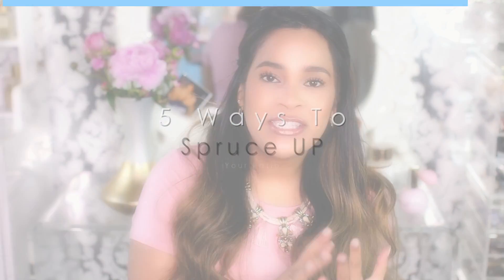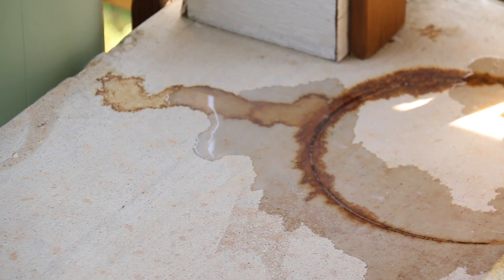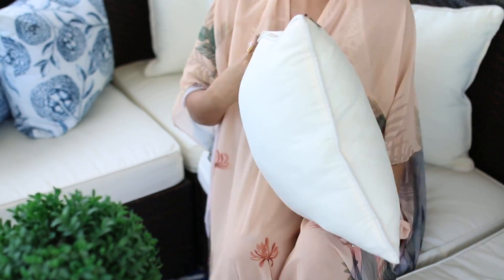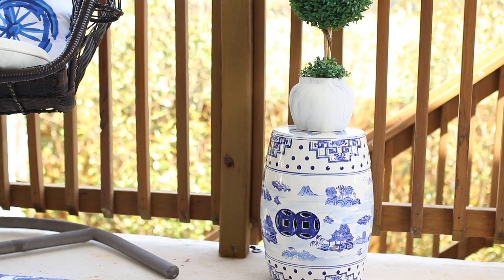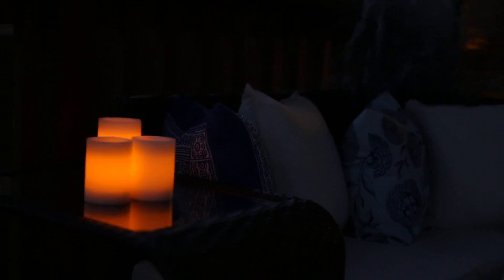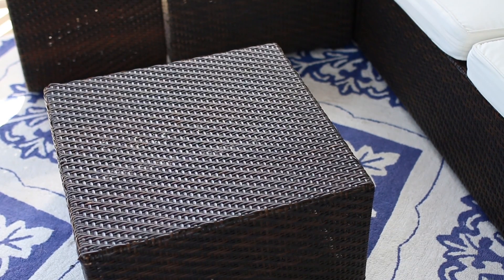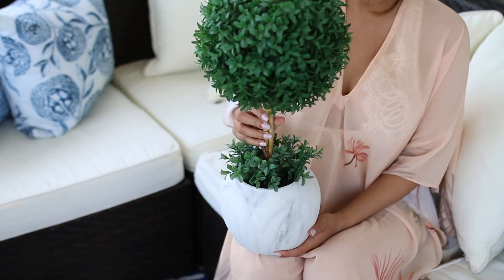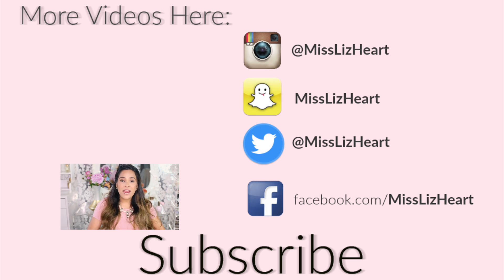Patio & Deck Makeover & Room Tour - Patio Decorating Ideas MissLizHeart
I hope everyone is having an amazing Father's Day! Today I am sharing my patio makeover with the 5 patio decor ideas! These are easy and budget friendly ways to give your patio a makeover! I hope you enjoy it! Let me know which one is your favorite in the comments!

To kick off the summer I am giving away 2 $75 e-giftcards to your choice of Target or Wayfair!
Rules
2. Must be following me on Instagram
3. Leave a comment telling me you favorite tip from the video!
* That's it! I will select the 2 lucky winners on June 26th and winners will be here - Jirahbless Sawhill  & Johanna Aguilar

Everything Show In The Video
-faux wicker sectional
-swing chair
-white pillow with blue bicycle
-white and blue floral pillows
-all blue with white detail pillow
-off white pillows
-led candles with timer
-mason jars
-twinkle lights (pack of 6 for under $10)
-garden stool

xo Liz